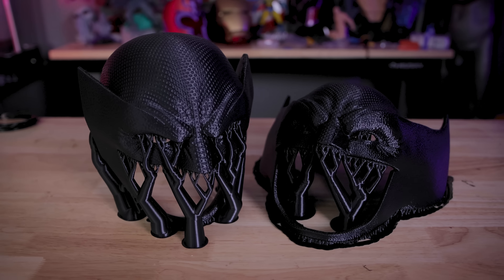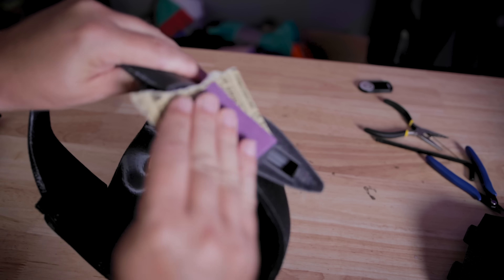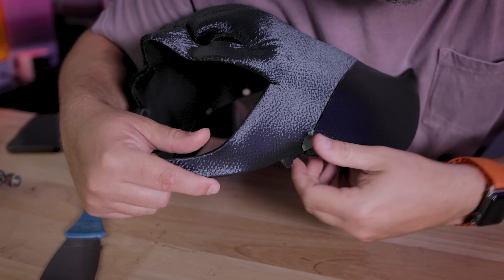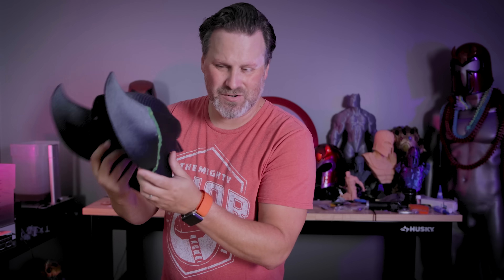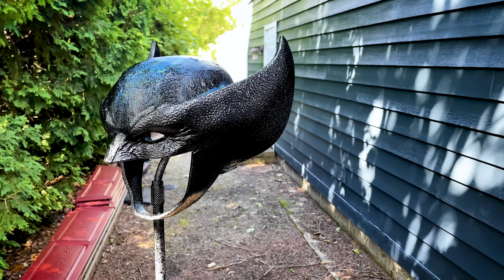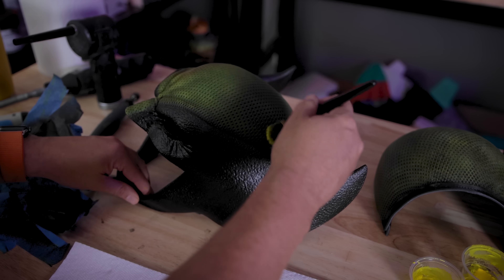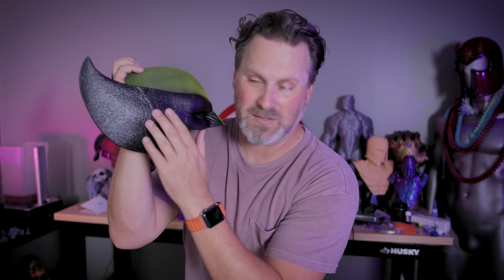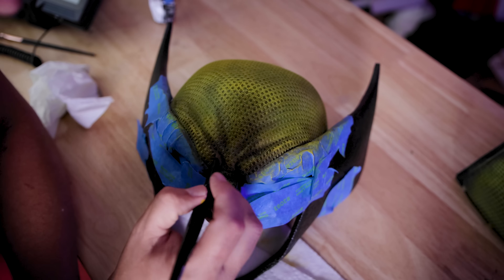Add 3D Texture to Anything - 3D Printing Wolverine Helmet Pt2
Easily add 3D Textured effect to your projects that feels like rubber! 3D Printed Wolverine Helmet pt 2

Flexseal Spray Rubber Spray Paint ➜

FILES USED IN TODAYS VIDEO
Wolverine Helmet by Yosh Studios